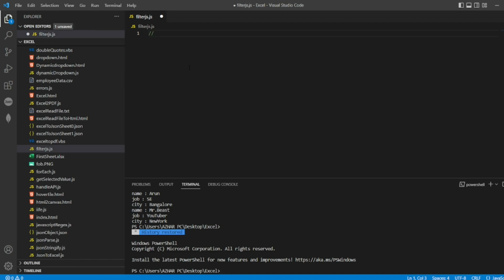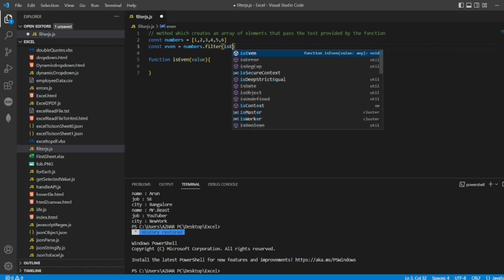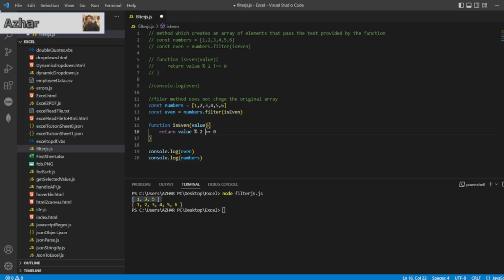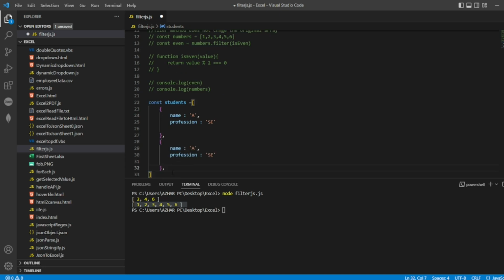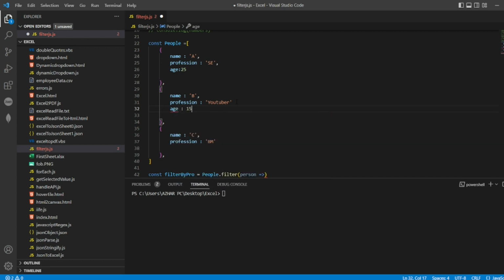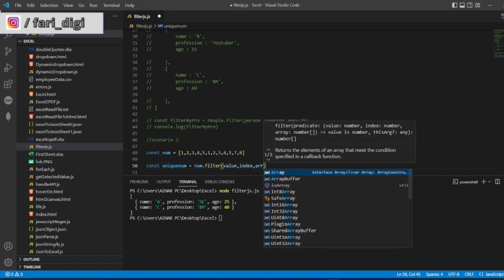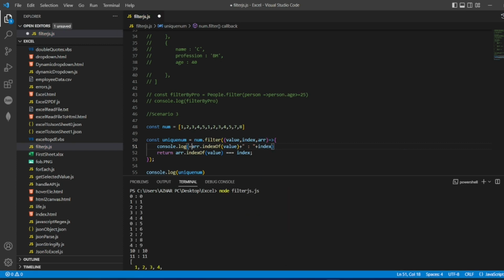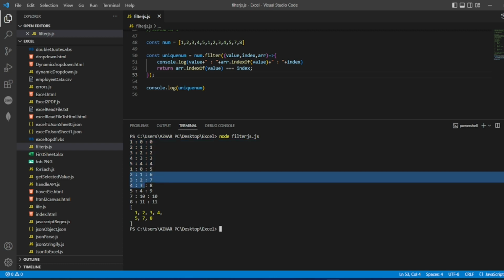JavaScript Array Filter | filter Array Method | JavaScript Tutorial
Code:
// method which creates an array of elements that pass the test provided by the function
//Scenario 1
const numbers = [1,2,3,4,5,6]
const even = numbers.filter(isEven)

function isEven(value){
    return value % 2 !== 0

//console.log(even)
//Scenario 2
//filer method does not chnge the original array
const numbers2 = [1,2,3,4,5,6]
const even2 = numbers2.filter(isEven)

console.log(even2)
console.log(numbers2)
//Scenario 3
const People =[
        name : 'A',
        profession : 'SE',
        age:25

        name : 'B',
        profession : 'Youtuber',
        age : 15

        name : 'C',
        profession : 'BM',
        age : 40

const filterByPro = People.filter(person =person.age=25)
console.log(filterByPro)

//Scenario 4
const num = [1,2,3,4,5,1,2,3,4,5,7,8]

const uniquenum = num.filter((value,index,arr)={
    console.log(value+" : "+arr.indexOf(value)+" : "+index)
    return arr.indexOf(value) === index;

console.log(uniquenum)

Chapters:
0:00 - Introduction to the video
0:19 - Scenario 1 of filter function
2:33 - Scenario 2 of filter function
3:16 - Scenario 3 of filter function
6:03 - Scenario 4 of filter function
9:21 - End tags and subscription to the channel